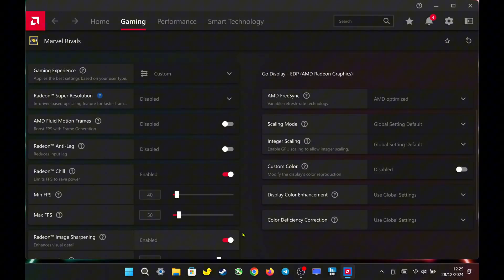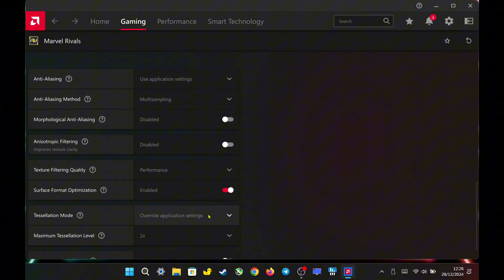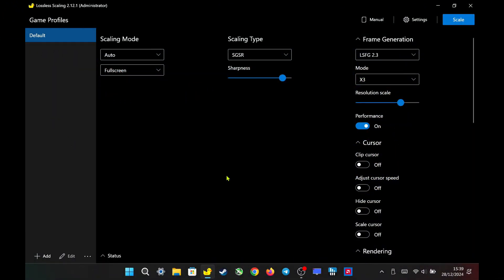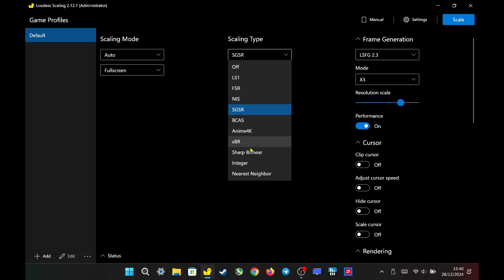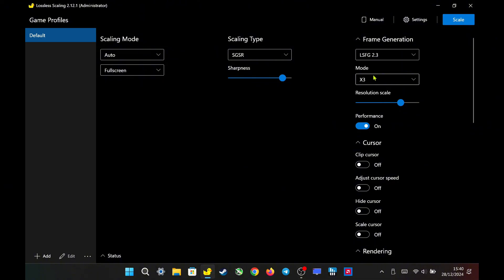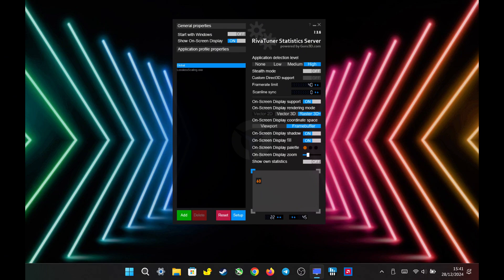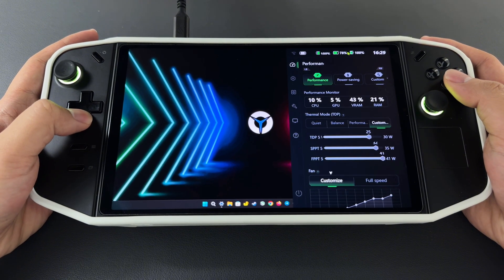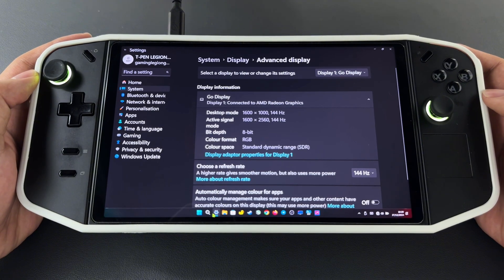Lenovo Legion Go Stock Driver with Lossless Scaling Settings: X2 and X3!